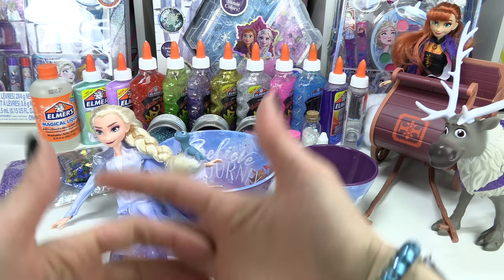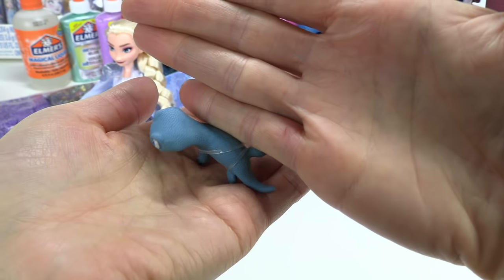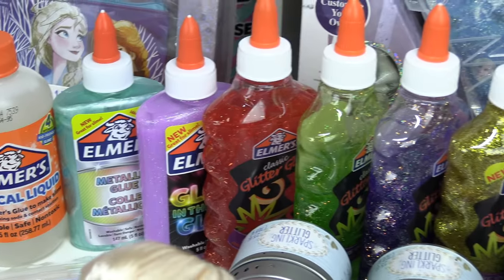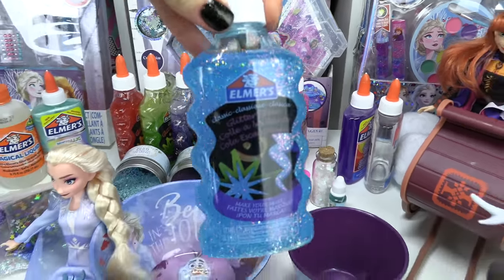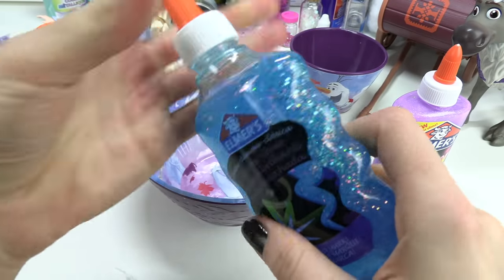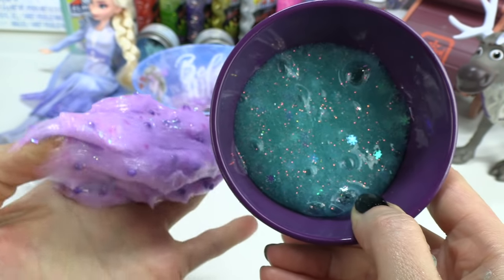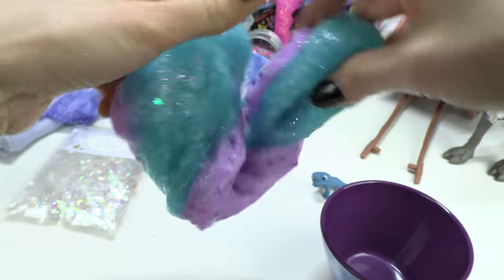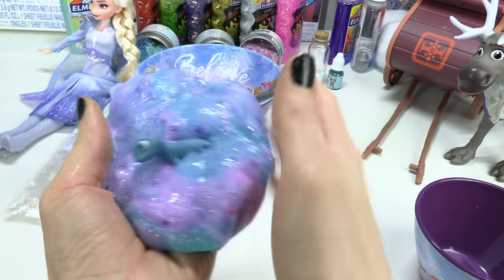Disney Frozen 2 DIY SLIME Bruni Lizard + Elsa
Today we are making Disney Frozen 2 Bruni and Elsa slime. This is an easy DIY slime recipe where we take fun glue colors, confetti, glitter, and other ingredients and turn them into Frozen 2 slime. Bruni is a sidekick to Elsa from the Frozen 2 movie. It is a salamander that loves snow and fire. Follow along and make your own slime. Also, please let us know how your slime turned out.